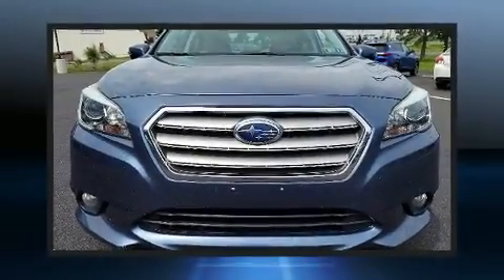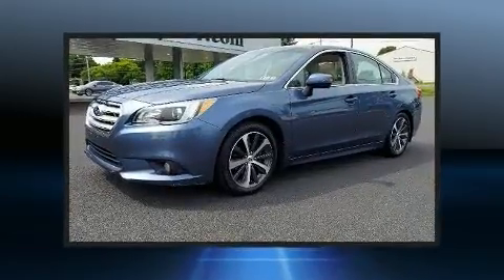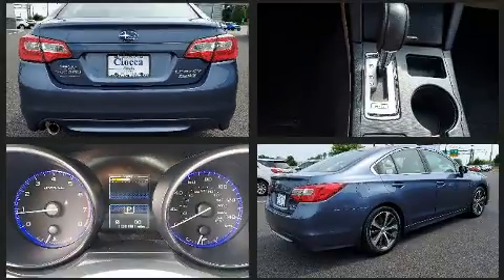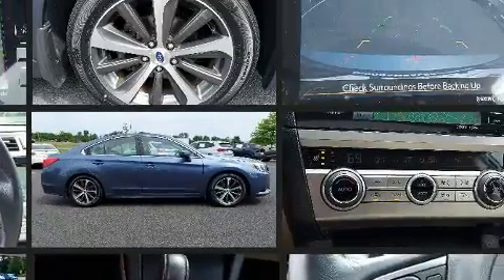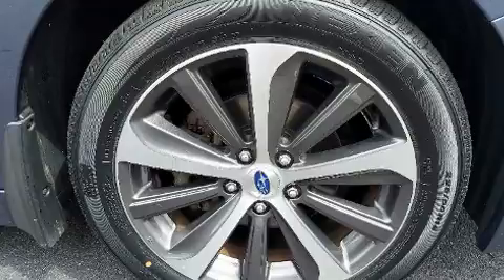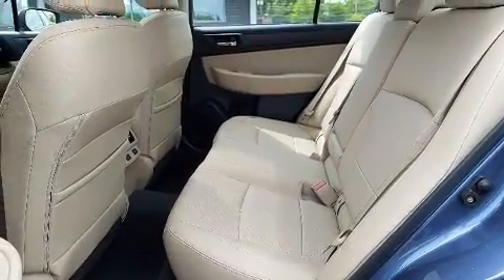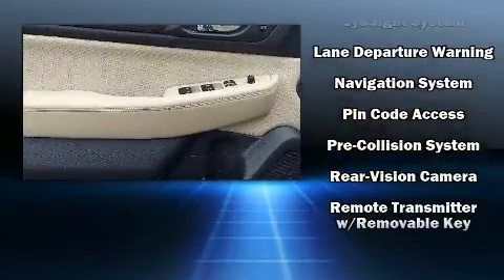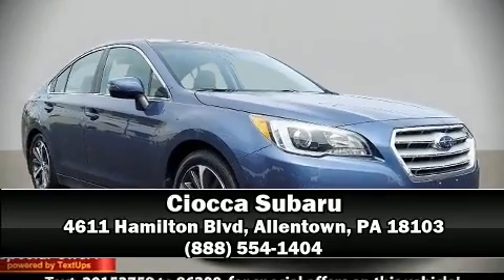2015 Subaru Legacy 2.5i Limited in Allentown, PA 18103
Ciocca Subaru
4611 Hamilton Blvd

You can expect a lot from the 2015 Subaru Legacy. This 4 door, 5 passenger sedan provides exceptional value! Smooth gearshifts are achieved thanks to the efficient 4 cylinder engine, and for added security, dynamic Stability Control supplements the drivetrain. All wheel drive maintains traction at all four corners. Top features include front bucket seats, 1-touch window functionality, a tachometer, variably intermittent wipers, a trip computer, power door mirrors, blind spot sensor, and power seats. Features such as automatic climate control and leather upholstery prove that economical transportation does not need to be sparsely equipped. Rear passengers enjoy the seat heating functionality, keeping them warm during the winter months. Premium sound drives 12 speakers, providing you and your passengers a sensational audio experience. Passengers are protected by various safety and security features, including: dual front impact airbags with occupant sensing airbag, front side impact airbags, anti-whiplash front head restraints, a panic alarm, and 4 wheel disc brakes with ABS. Brake assist technology provides extra pressure when applying the brakes. It also arrives with a Carfax history report, providing you peace of mind with detailed information. We'd love to show you this vehicle in person.